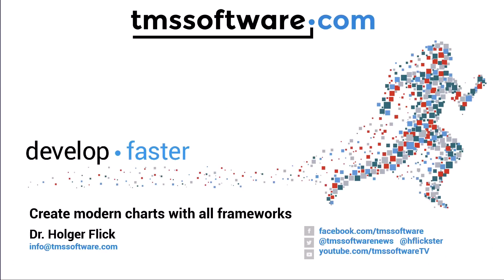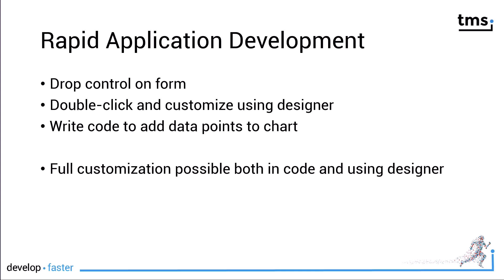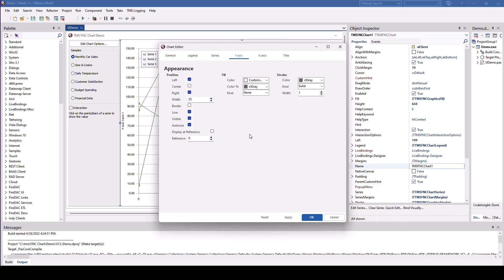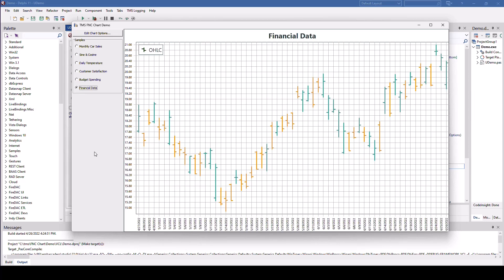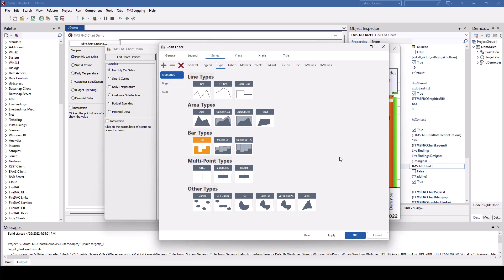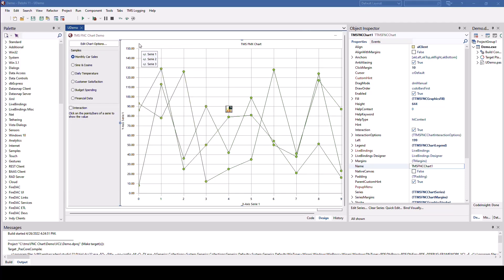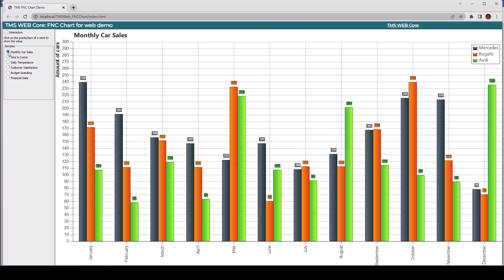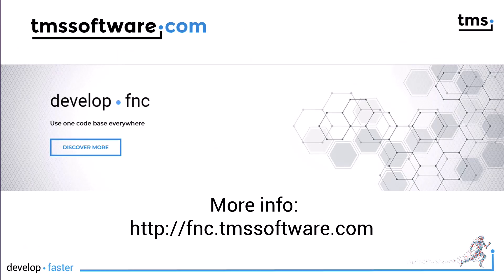Create modern charts with all frameworks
ABOUT:
TMS software, established in 1995, is a software development company specialized in: